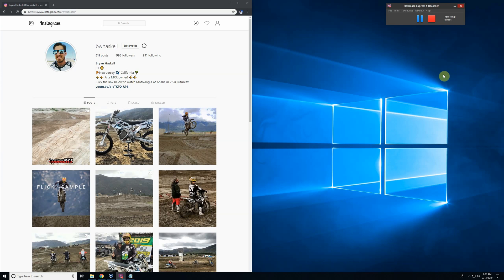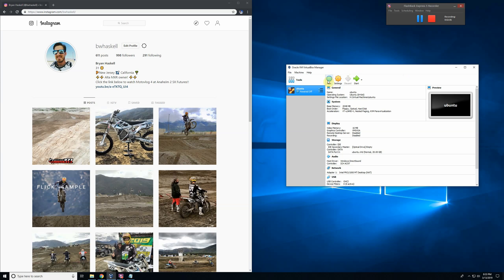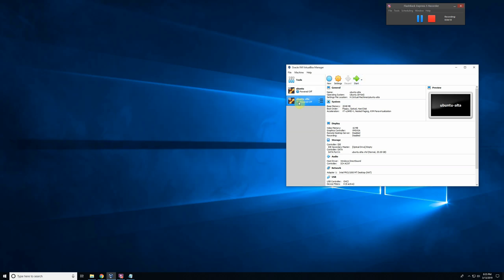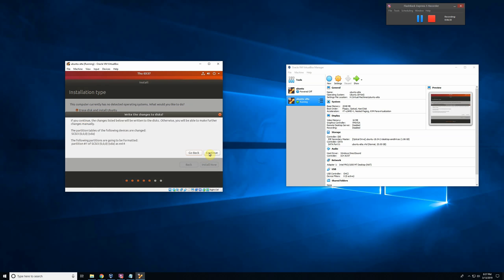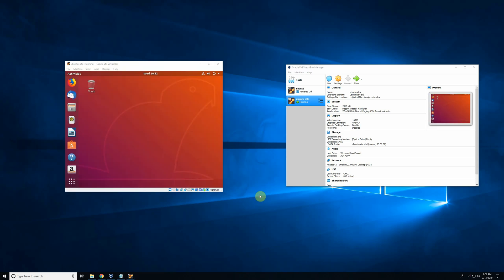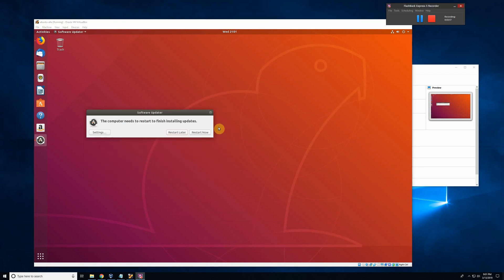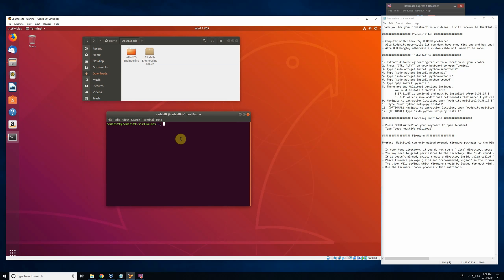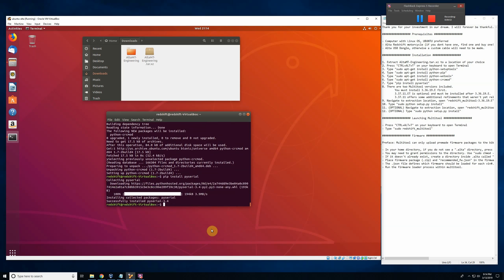How-To : Install Alta MultiTool Software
In this video i walk you through the installation of Alta MultiTool on your computer.